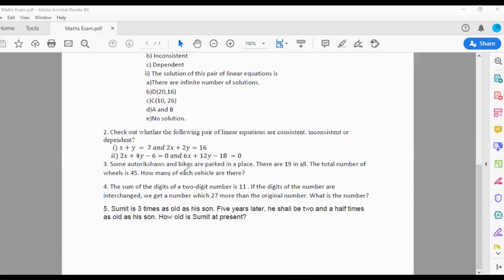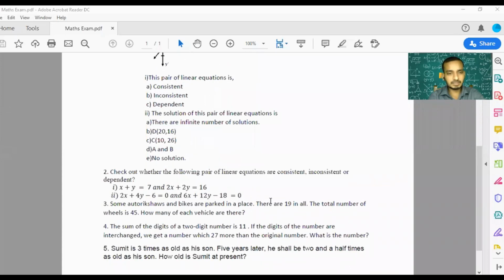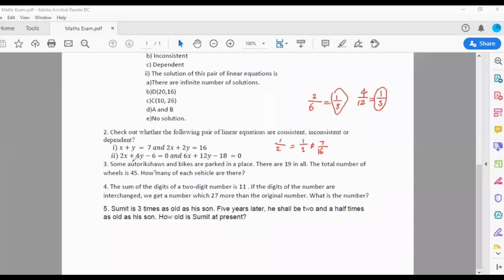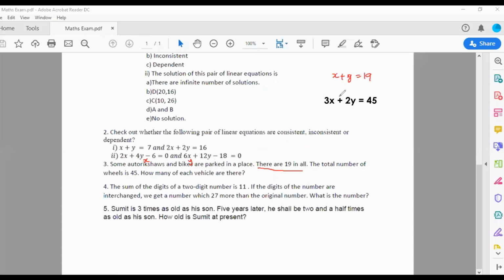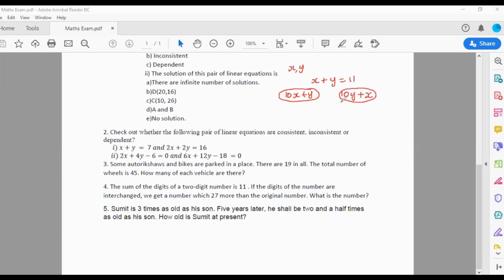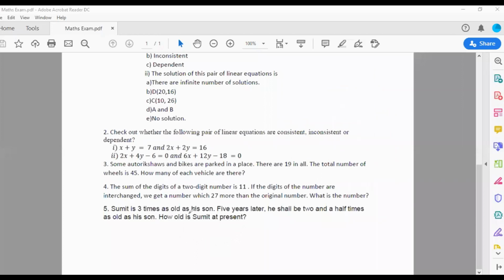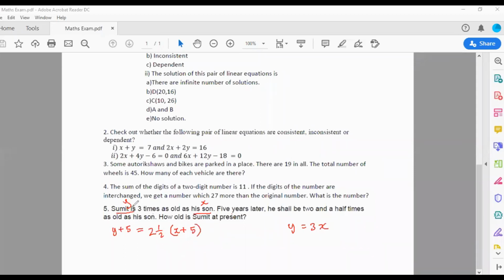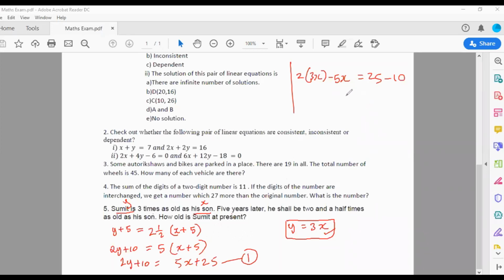Pair of Linear Equations in two Variables 19 | Unit Test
Pair of Linear Equations in two Variables 16 | Unit Test | Test Paper | CBSE Class 10 Maths Lesson by Yasar Arafath in English.